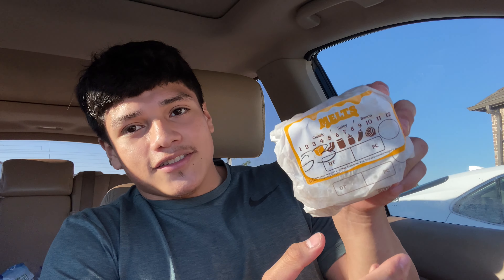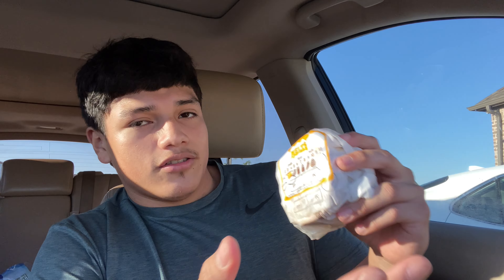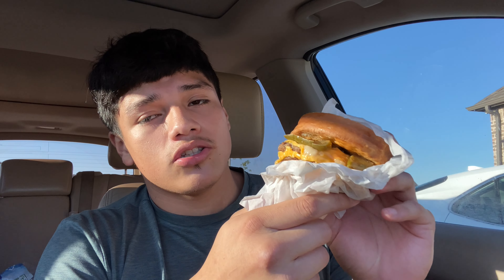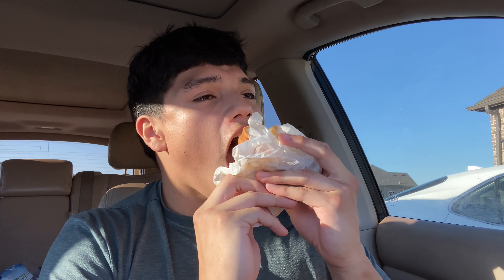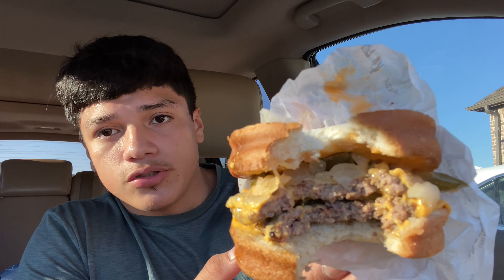BURGER KING'S NEW SPICY MELT FOOD REVIEW - SPICY BURGER?!?!?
TODAY BURGER KING BROUGHT BACK THE SPICY MELT AND I WILLD TRYING IT OUT